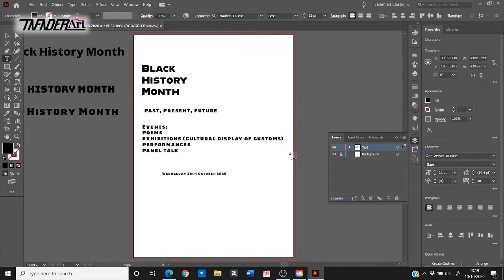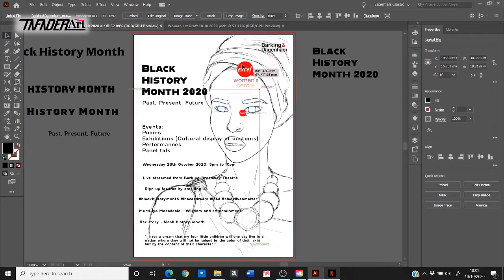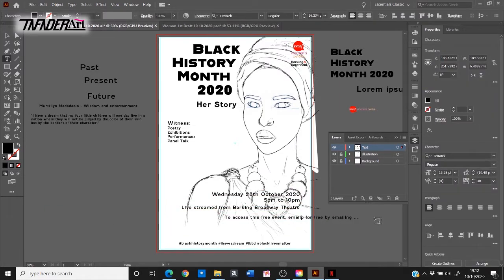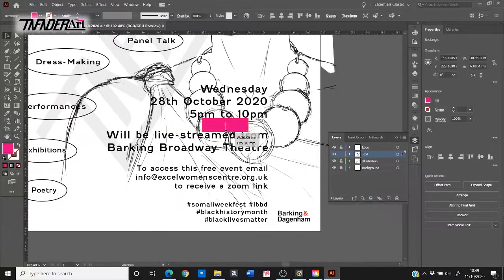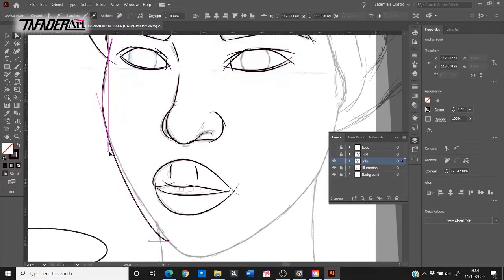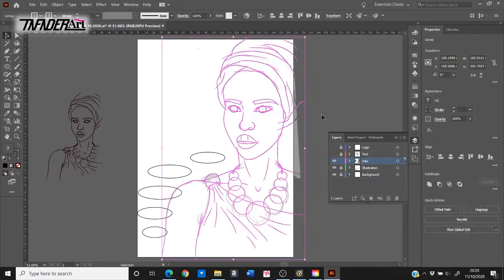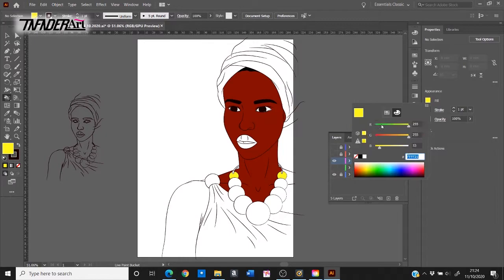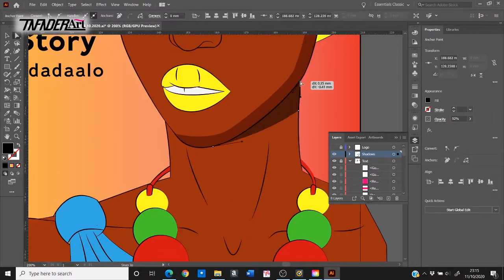Real Client Work: Poster Design - Black History Month Event 2020